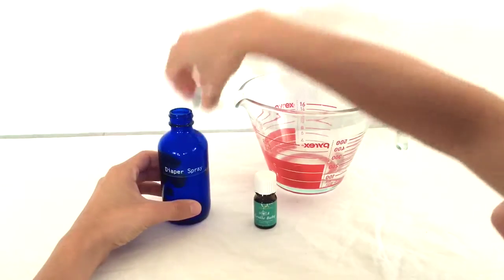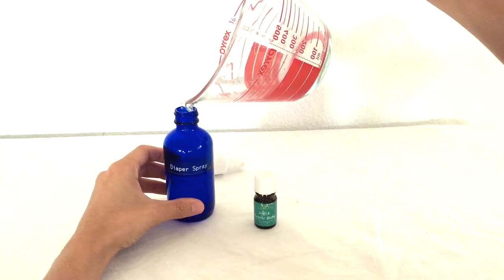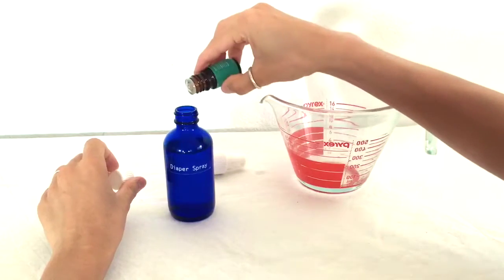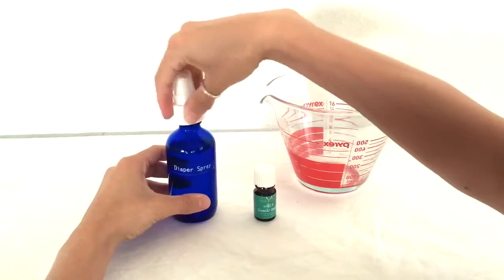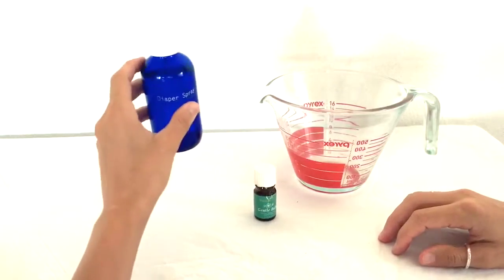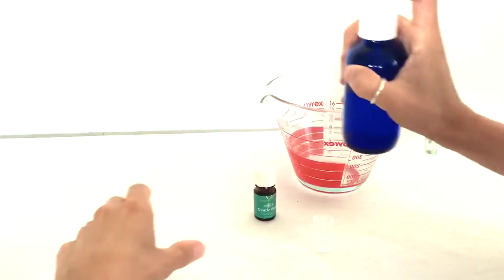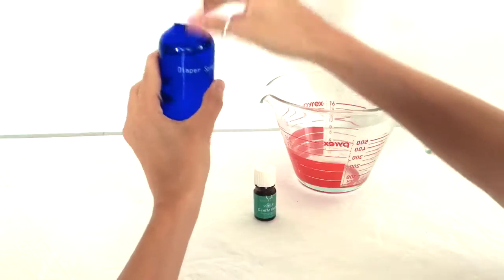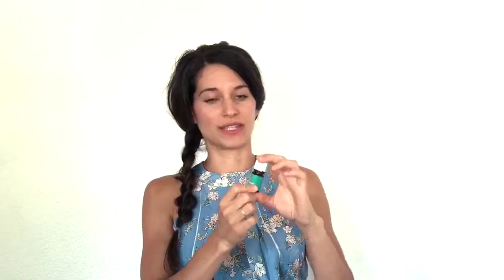Cloth Diaper/ Everything spray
We really liked having this spray with us on hand at all times. A must with a little one.

4oz glass spray bottle

Mix 4oz distilled water

4 drops of Gentle baby oil from young living

Here is the link if you want the wholesale price

Here is the link to the oil at the retail price

Then lightly shake before using

Love Serena

Do you want our top 10 tips for healthy living on a budget?